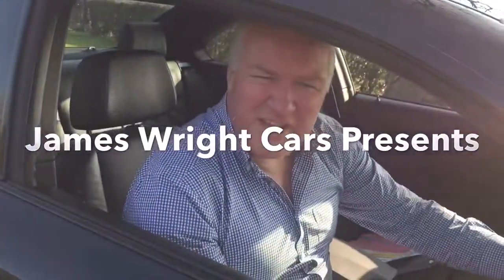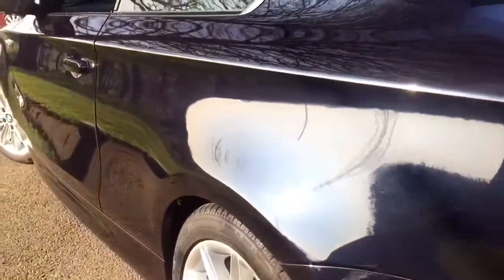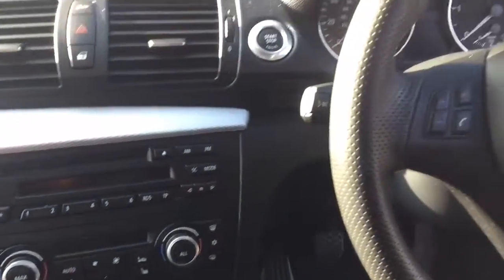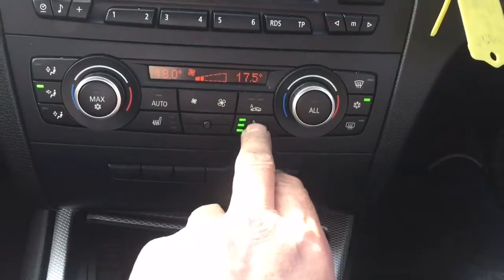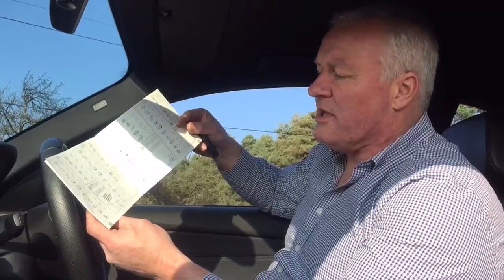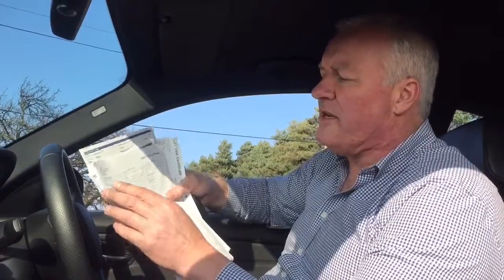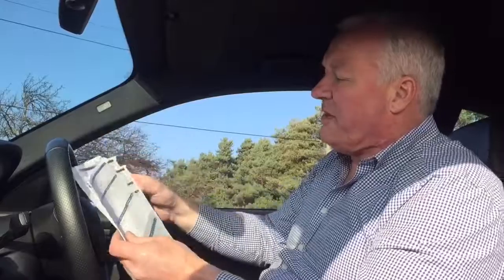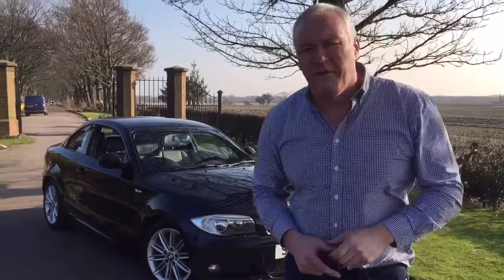James Wright Cars BMW 118d M Sport